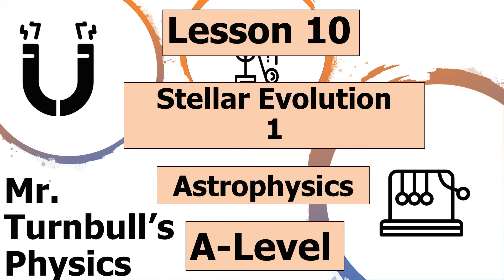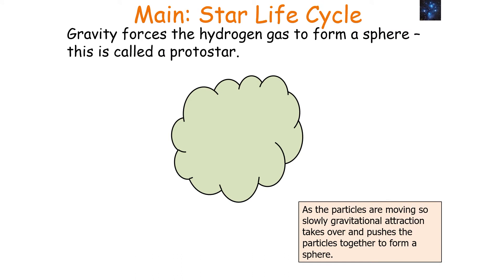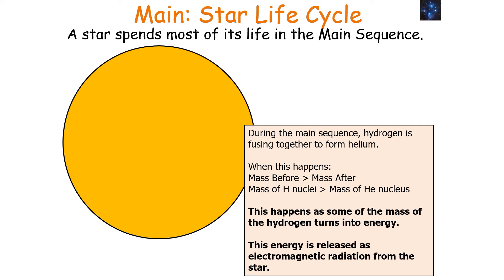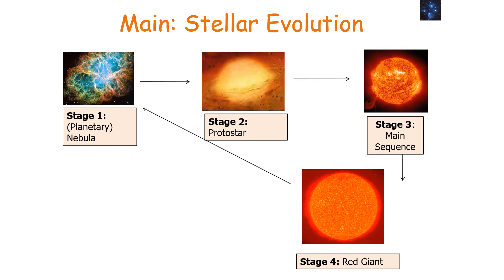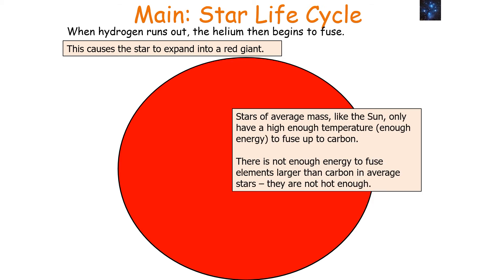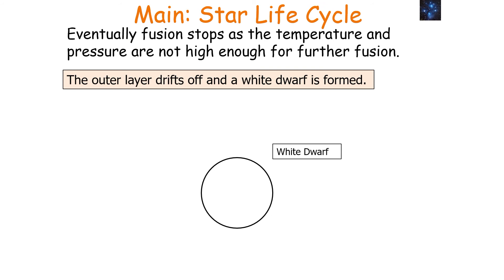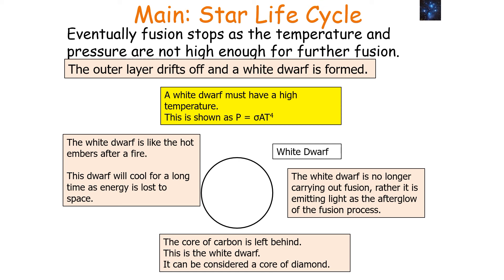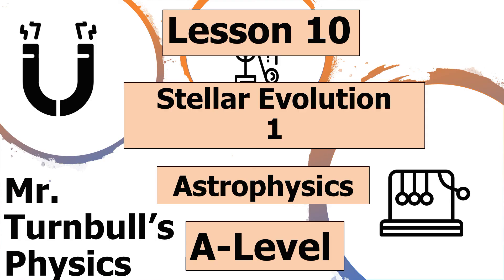Stellar Evolution 1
This is a video looking at the stellar evolution of low mass stars.